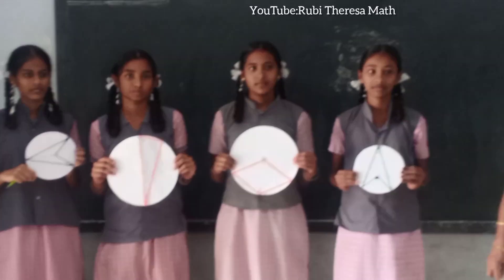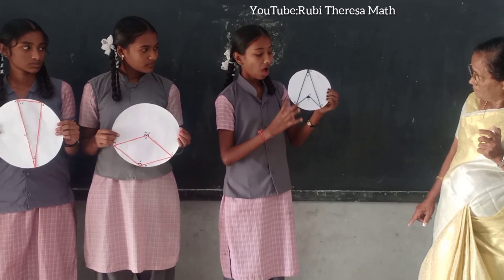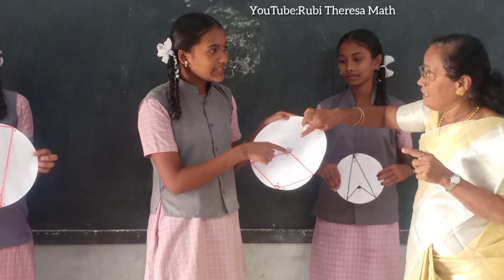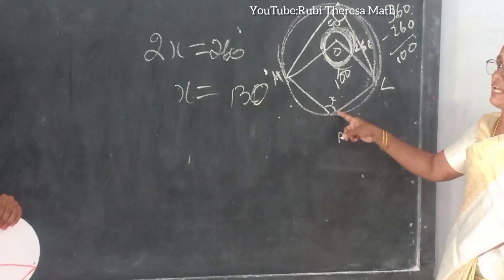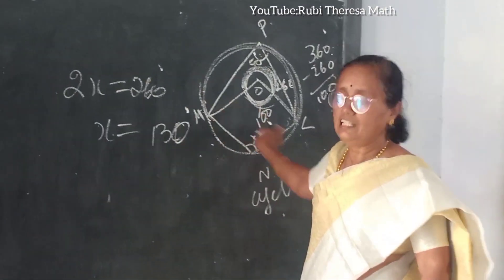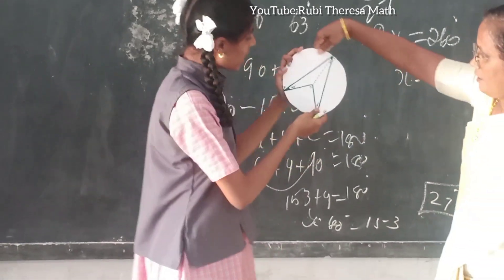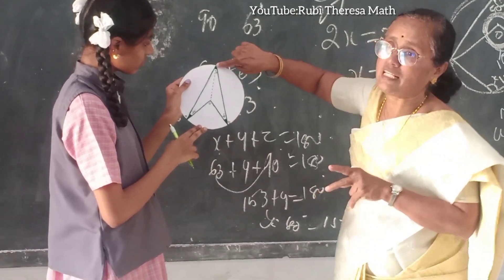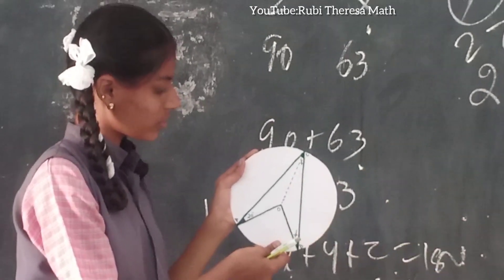Teaching by My Students based on Theorems